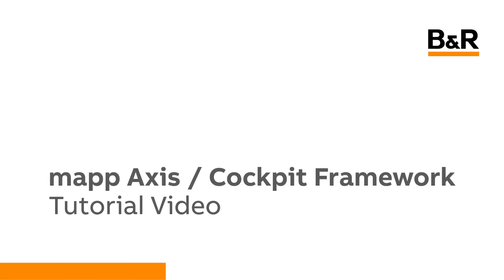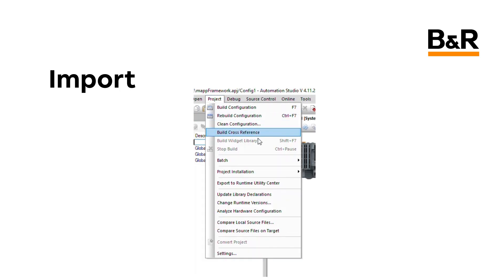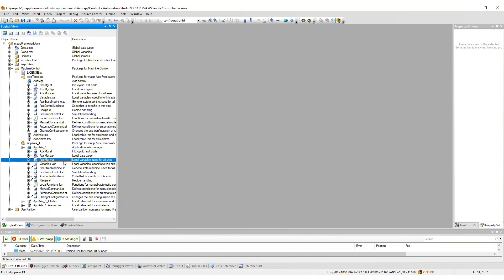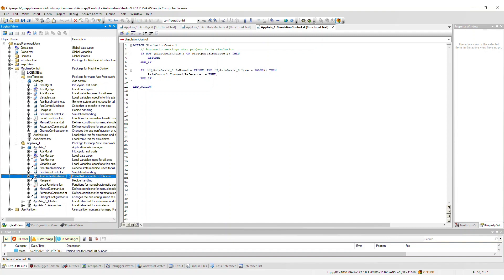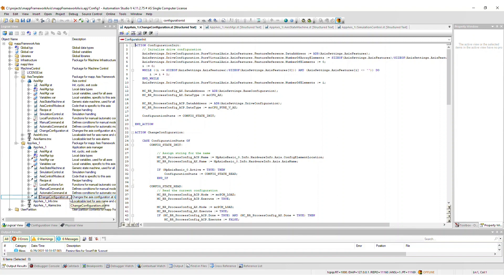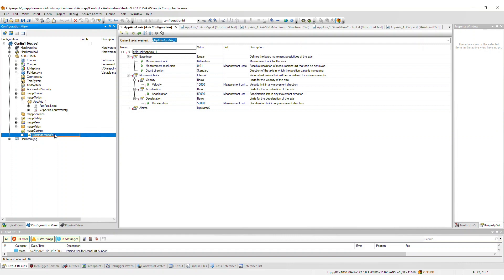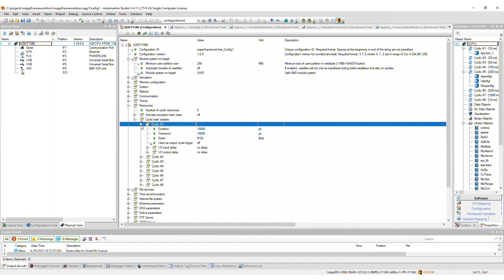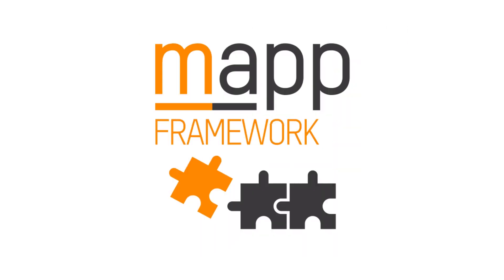mapp Axis Framework Tutorial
This video provides a short tutorial of the mapp Axis Framework (open source).
For a general overview of the mapp Framework, please refer to the “mapp Framework Overview” video at the top of this playlist.
The framework is available for download on GitHub at the following
After installation, the documentation is available in the Automation Studio Help at the following path: mapp Technology → mapp Framework
This video was created with framework version 1.0.2.